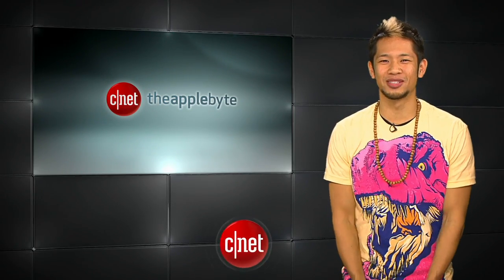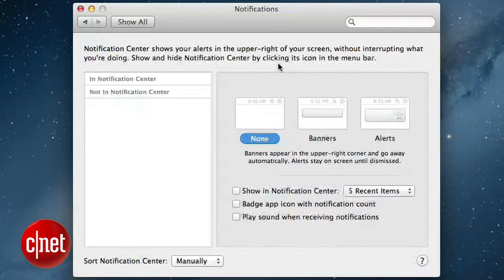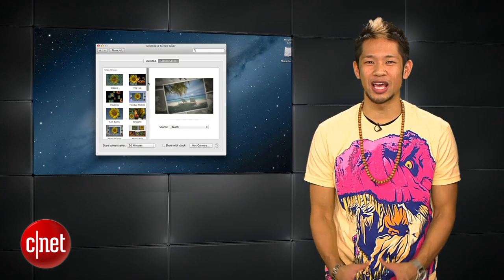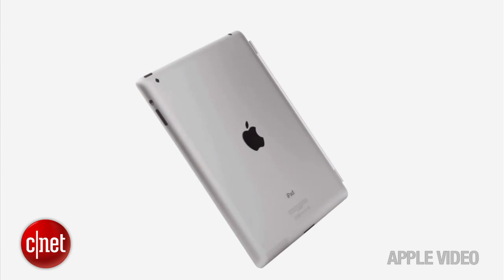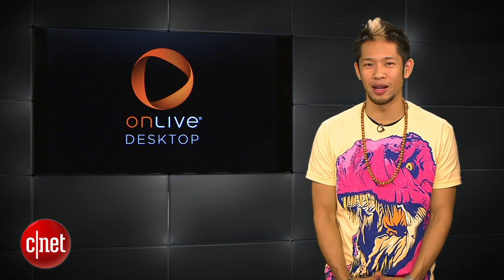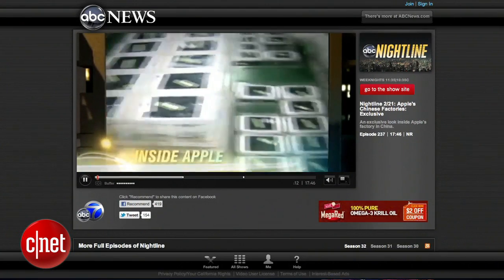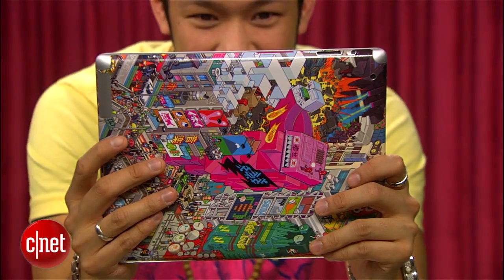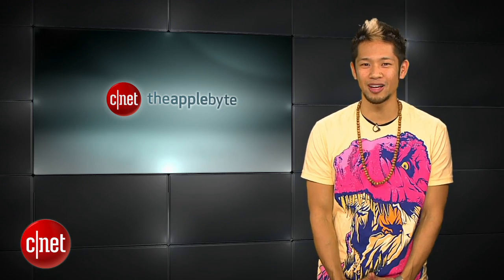CNET Apple Byte: Hidden features in OS X Mountain Lion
We'll show you some of the new bells and whistles Apple didn't announce from Mountain Lion. The rumored iPad 3's display gets exposed and its another free giveaway from Gelaskins!